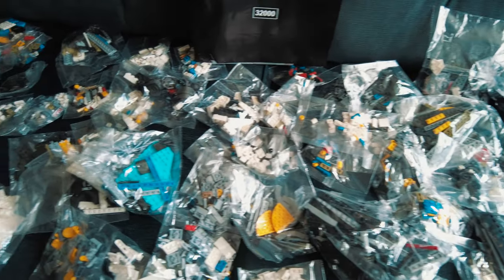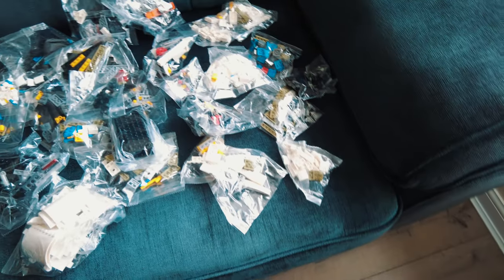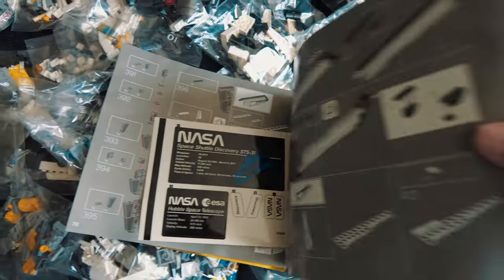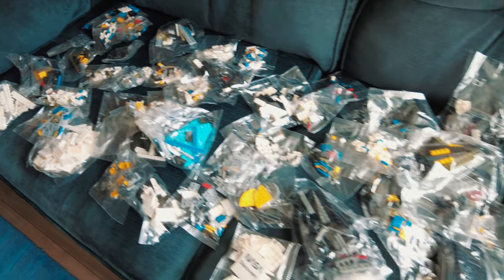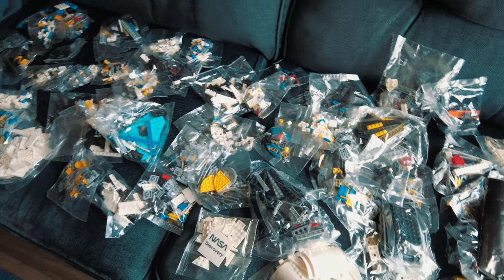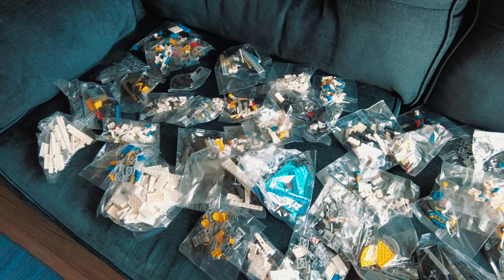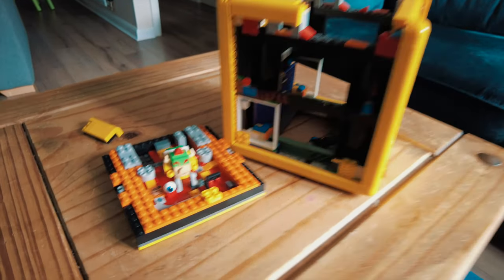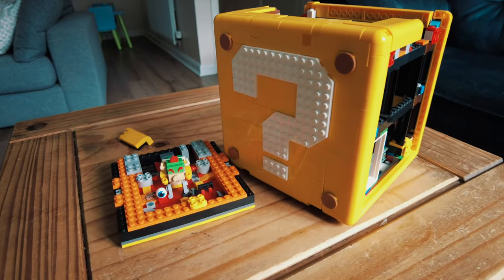🚀 Unboxing the Amazing Clone LEGO Space Shuttle from China! 🌌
Get ready to embark on a galactic unboxing journey as we explore a highly anticipated clone/replica of the iconic LEGO Space Shuttle, straight from China! 🇨🇳✨ In this video, we'll open the package and see what delights you can expect to find when ordering one of these cheaper brand alternatives.